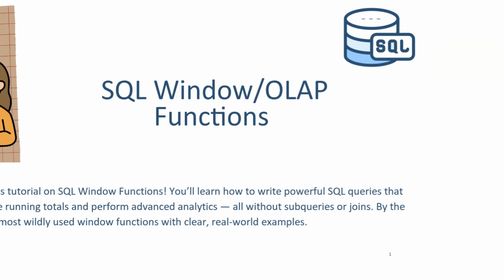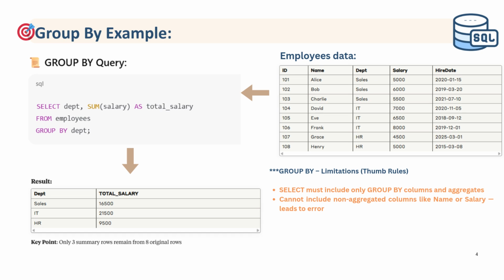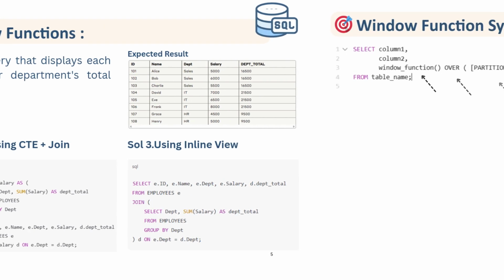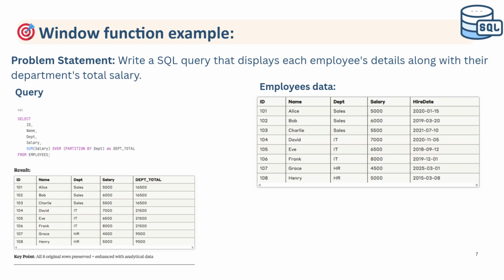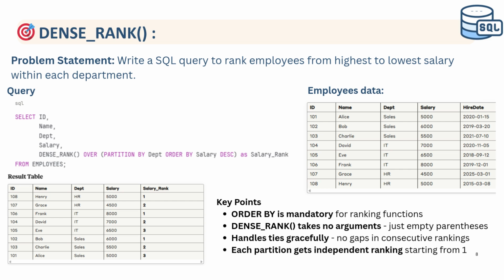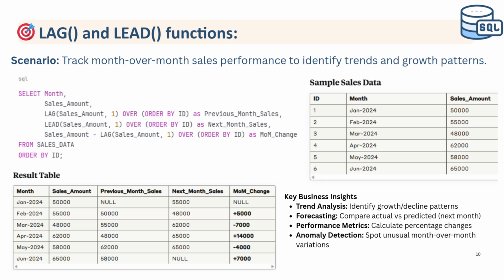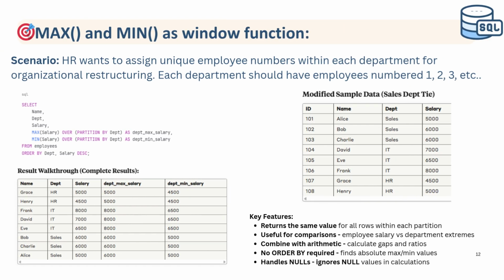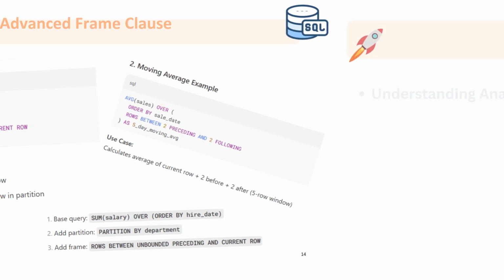SQL window functions | Analytical Function | OLAP Functions | RANK | DENSE RANK | ROW NUMBER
Unlock the full power of SQL for advanced analytics with this comprehensive guide to window functions. Say goodbye to complex joins and hello to elegant, efficient queries!

💡 You’ll Learn:
✅ Core concepts: OVER(), PARTITION BY, and frame clauses (ROWS vs RANGE)
✅ Ranking functions: ROW_NUMBER(), RANK(), DENSE_RANK()
✅ Analytics functions: LEAD(), LAG(), MAX(),MIN()
✅ Real-world use cases: